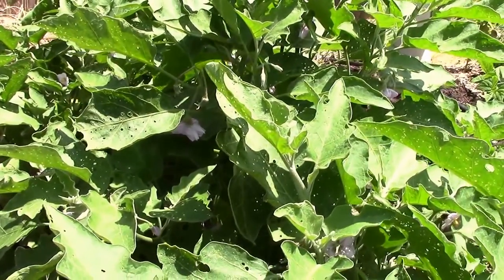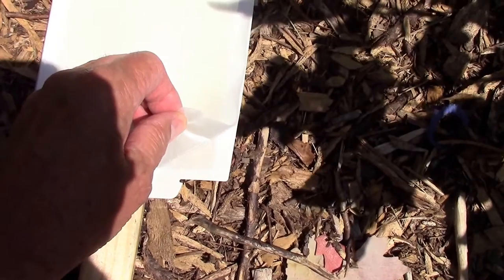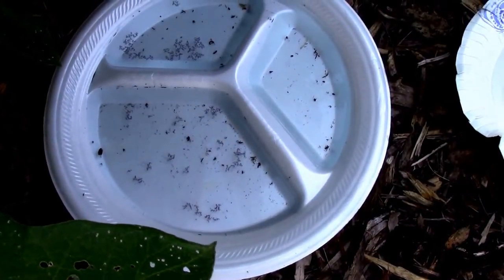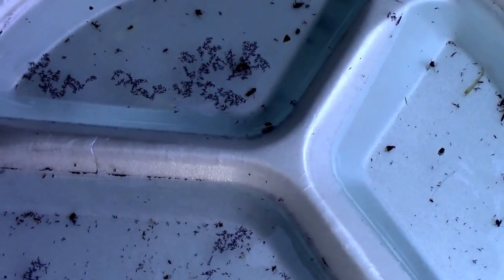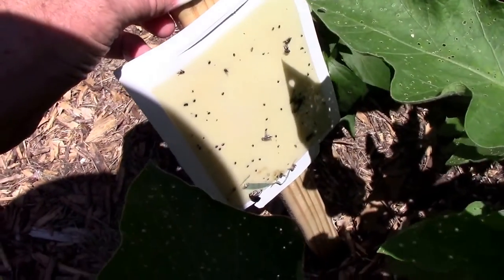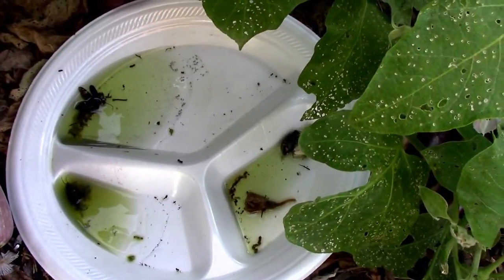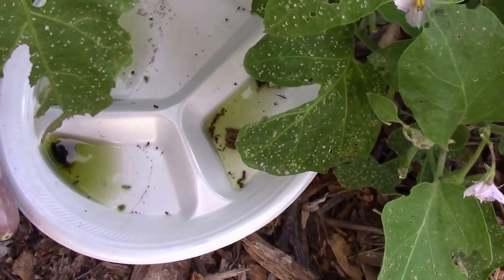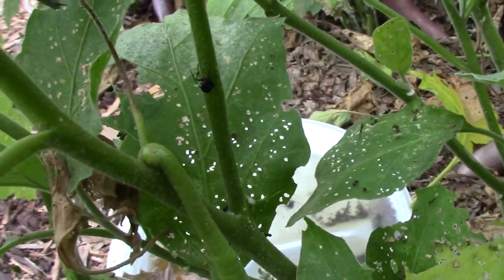Experimenting With Ways to Kill Flea Beetles and Blister Beetles on Eggplant. DIY Insect Control.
The insects have been especially bad this year on our eggplants. We have had lots of flea beetles from the beginning. Later the blister beetles showed up, and did their best to try to eat everything. Here are a couple of ways that I found to kill them without using poison sprays. If you are a DIY person, it might be worth a shot, but even if you don't, it might stir your imagination.